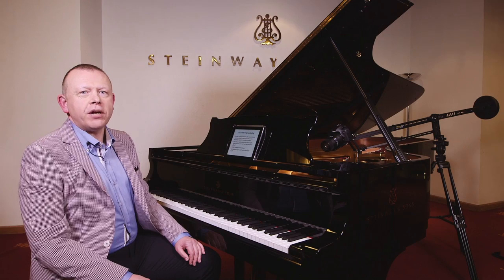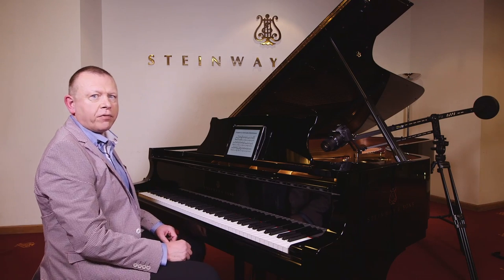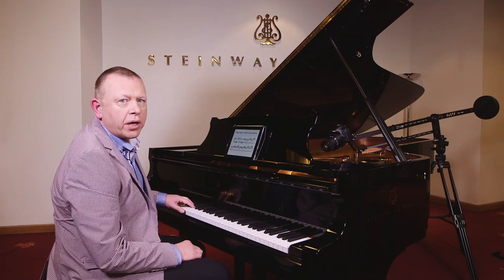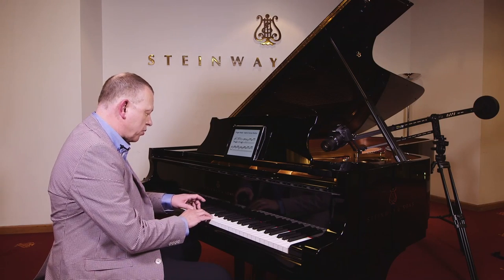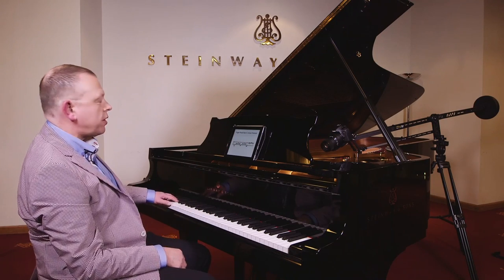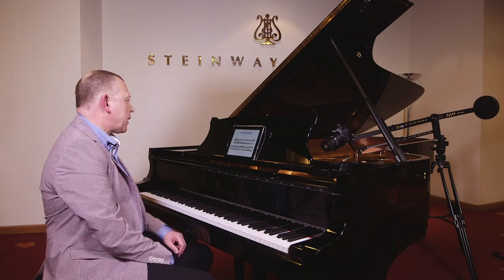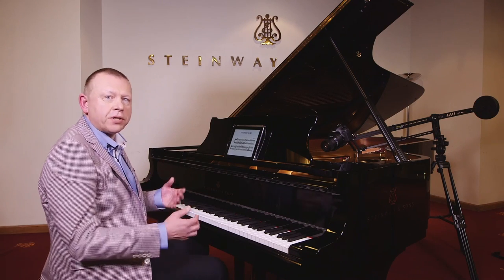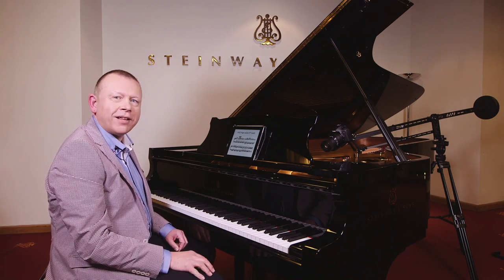Piano Pedalling in Baroque and Classical piano repertoire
Concert pianist and teacher Graham Fitch continues his in-depth lessons on Pedalling, this time focusing on finger pedalling for Baroque and Classical piano music. This lesson complements his full-length article inside Pianist No 84.
The masterclass takes place on a Steinway Model D concert grand